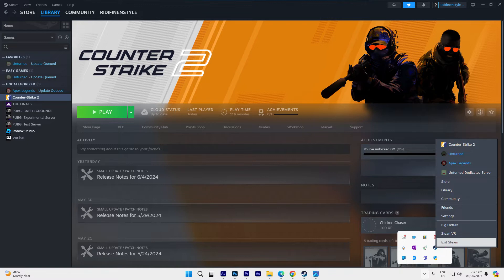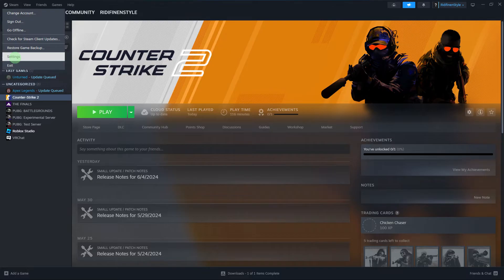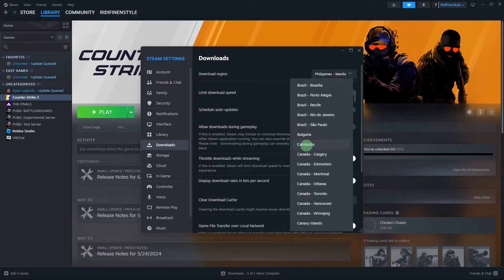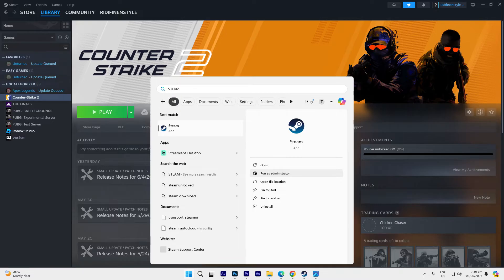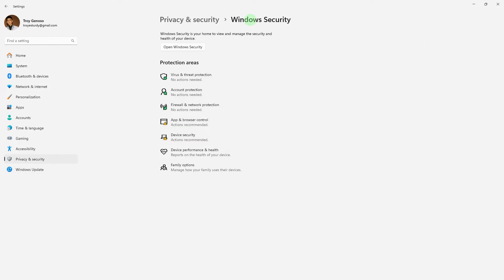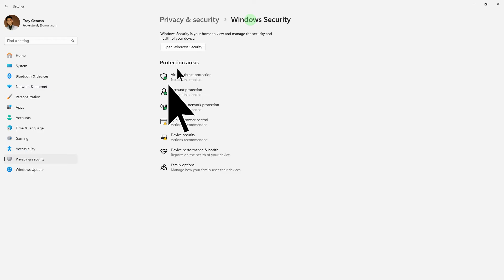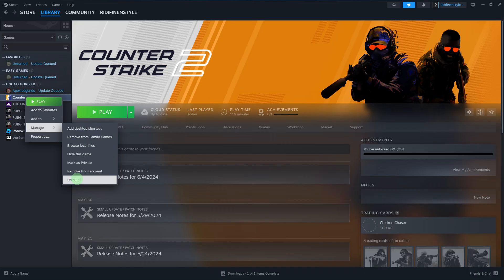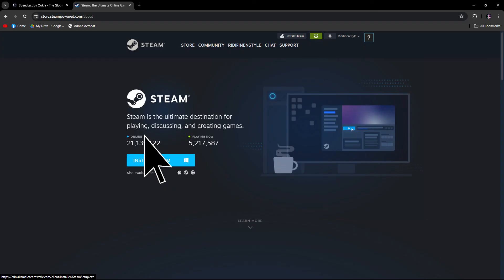How To Fix Steam Game Won't Update (Quick & Easy)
This video will show how to fix Steam game won't update. This error is easy to fix with the method I show in the guide so follow along and lets get your Steam games updating properly.